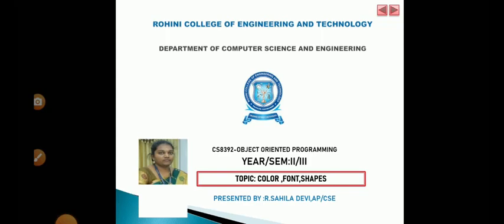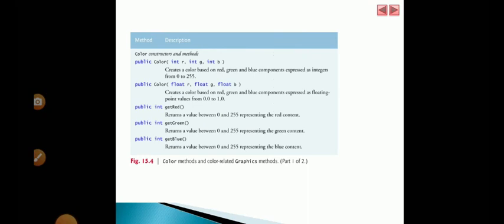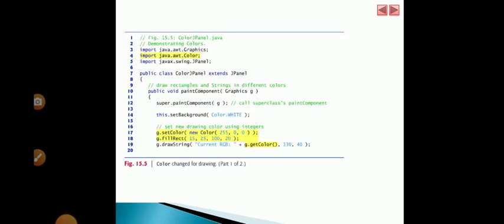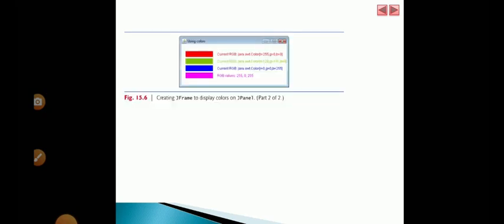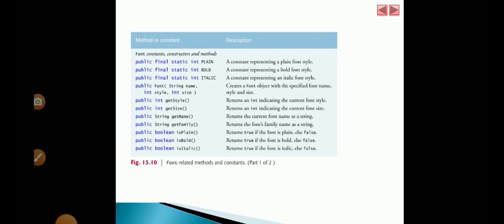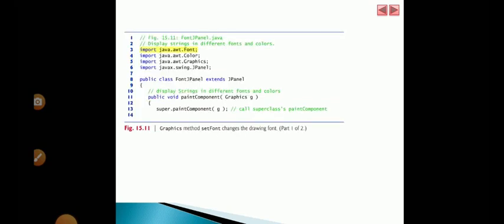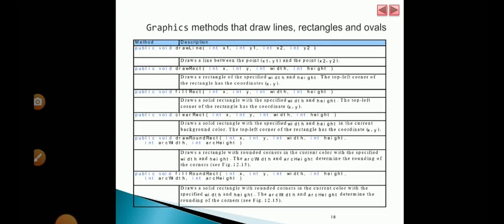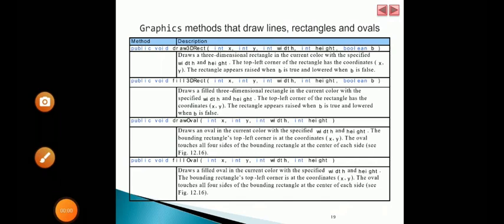Color- Font -Shape